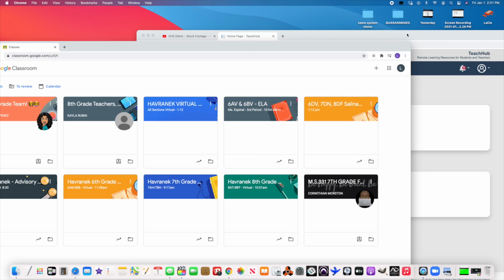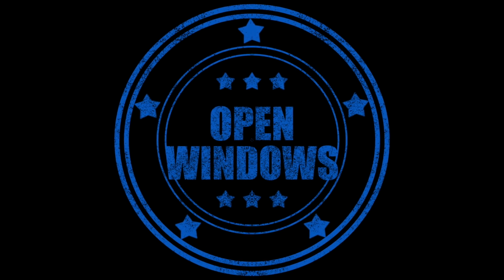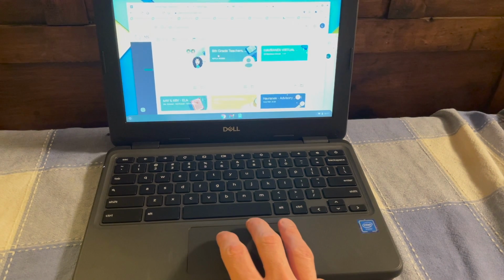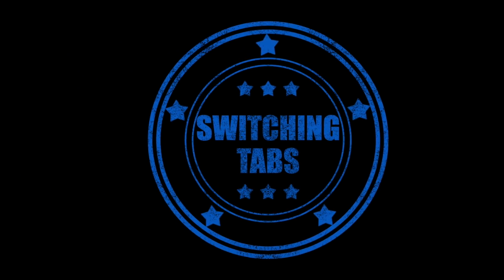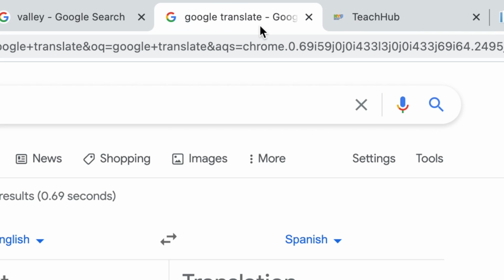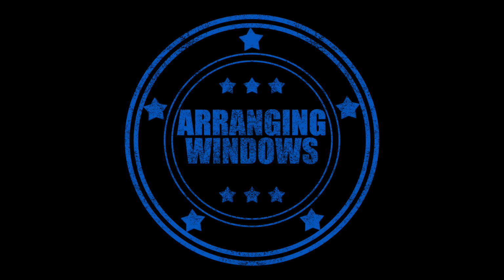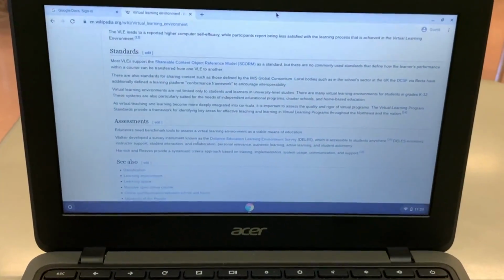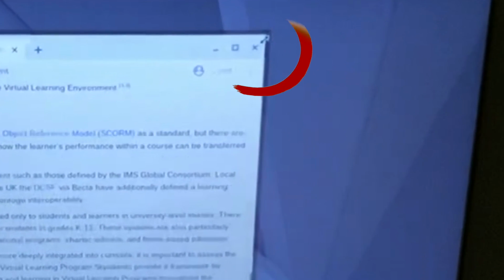MS331 - Virtual QuickTips #2 - Arranging and Organizing Windows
In the second video of Mr. Havranek's Virtual QuickTips series, you can learn some simple strategies for arranging and organizing your windows using three fingers on your trackpad as well as other strategies.

In this video:

1. Viewing all your open windows
2. Moving between tabs with your trackpad
3. Arranging and organizing your windows